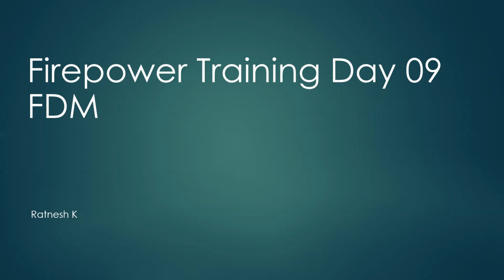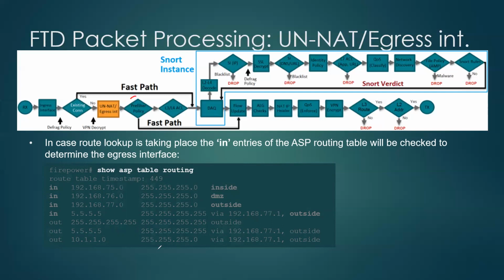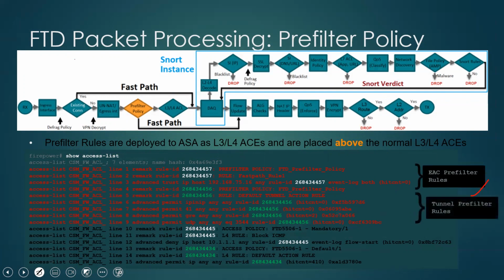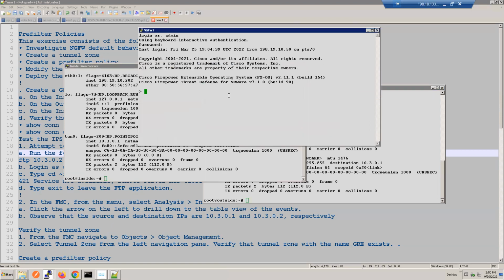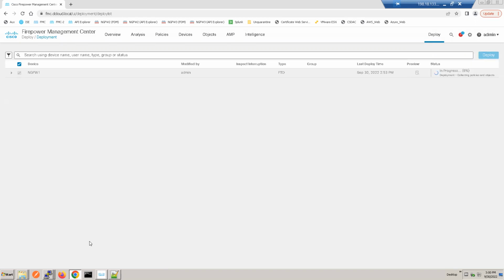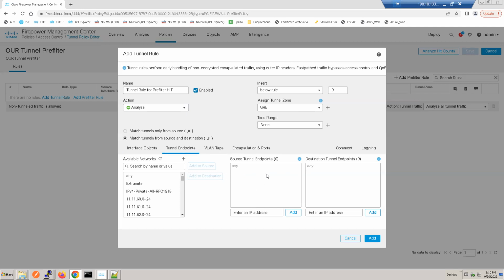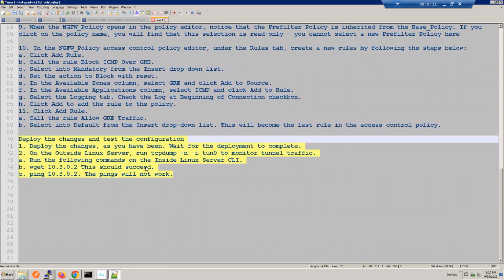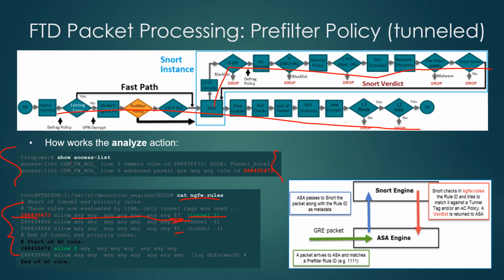Cisco FirePower - Prefilter Policy